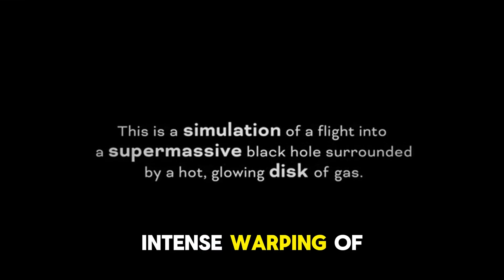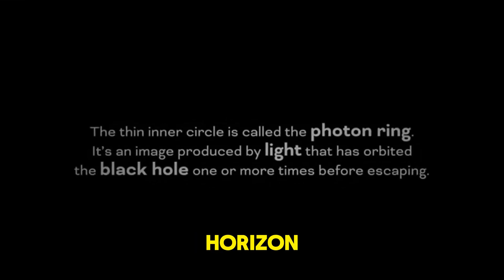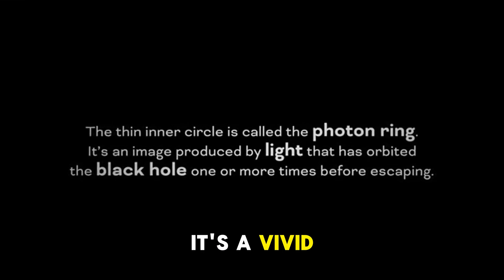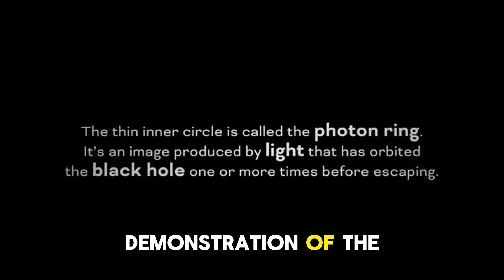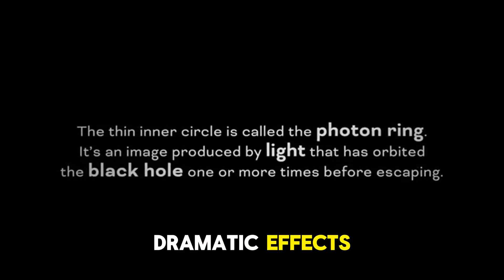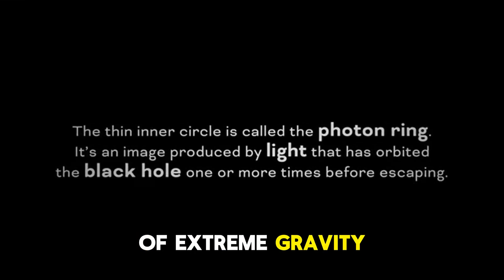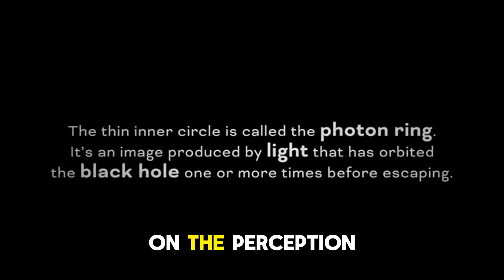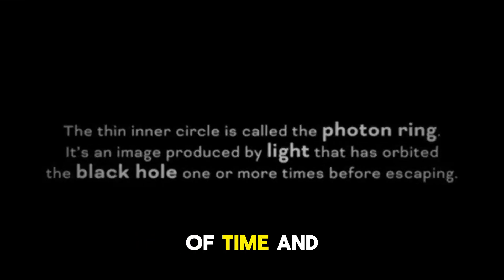Into the Void: NASA's Stunning Black Hole Simulation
Dive into the depths of space with our latest video featuring NASA's groundbreaking simulation of falling into a supermassive black hole. Using state-of-the-art technology, this visualization brings to life the eerie and fascinating phenomena at the edge of a black hole's event horizon. Experience the intense gravitational effects and the stunning visual spectacle of warping space-time as we approach the ultimate point of no return. Perfect for astronomy enthusiasts and casual viewers alike, this video not only educates but also mesmerizes with its depiction of one of the universe's most mysterious phenomena.